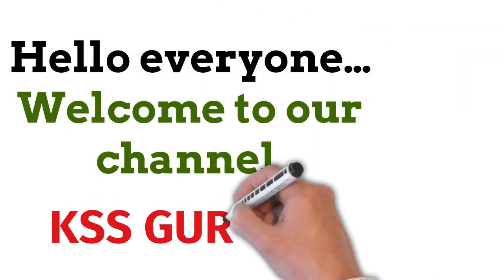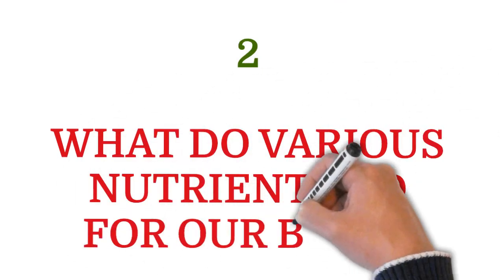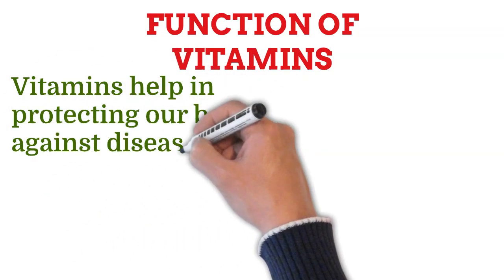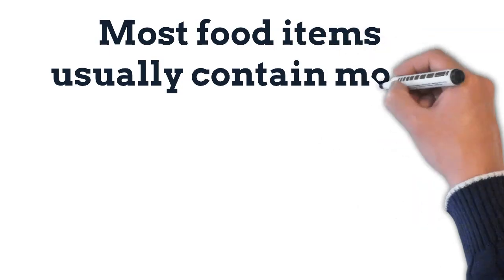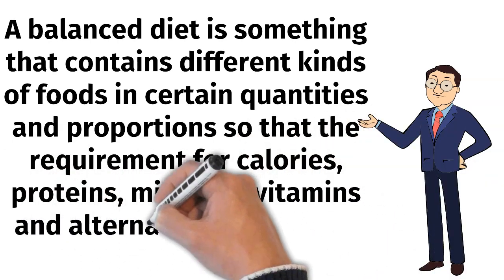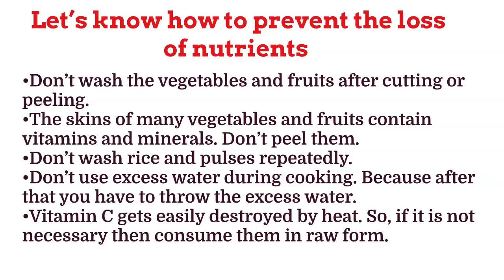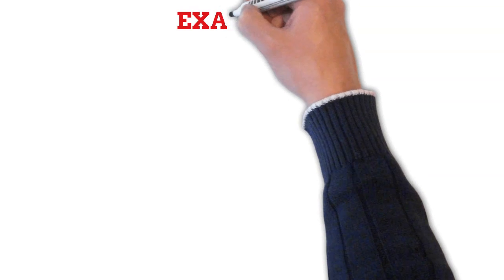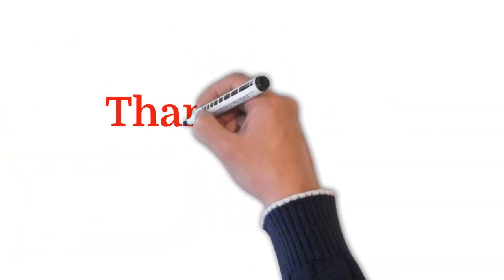COMPONENTS OF FOOD | BIOLOGY | CHAPTER 2 | CLASS 6 | CBSE | NCERT syllabus